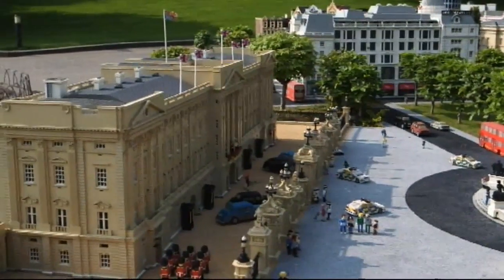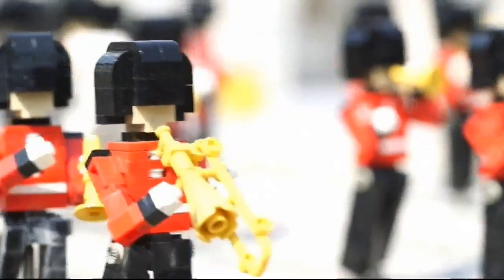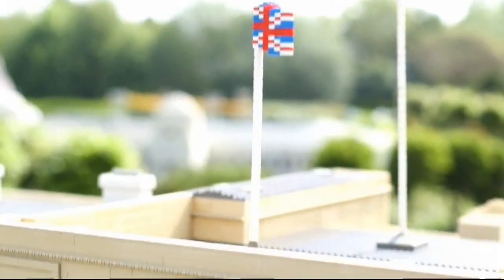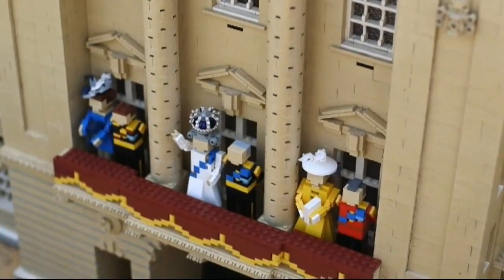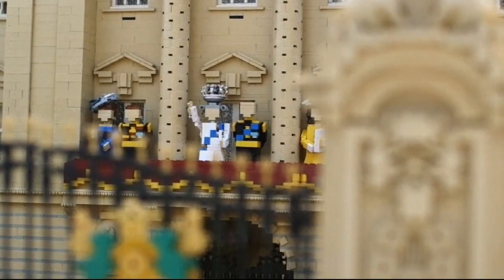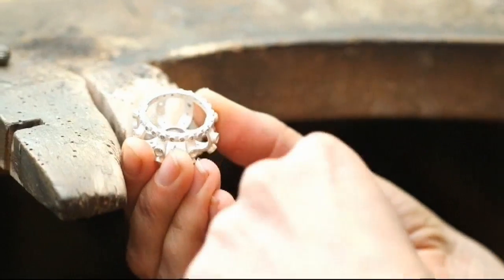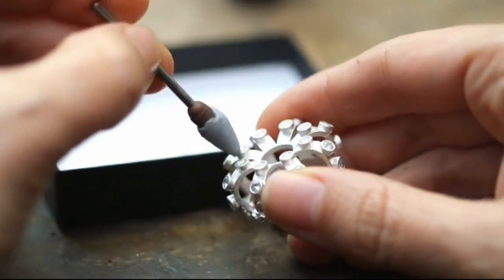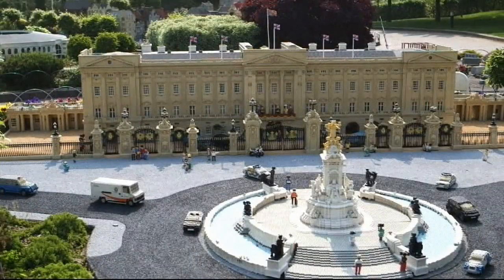Legoland Windsor unveils tiny jubilee crown with real diamonds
Legoland's Buckingham Palace scene has a new addition - the Queen is now wearing a tiny silver and diamond replica of the real crown. Report by Sam Datta-Paulin.